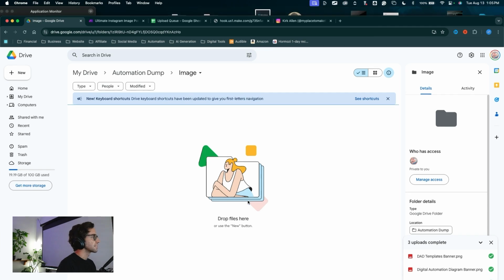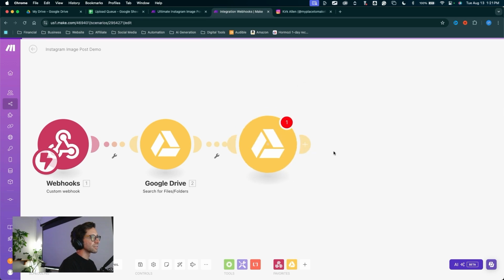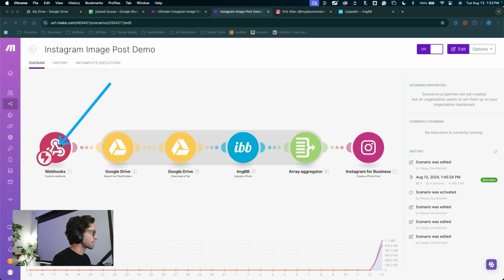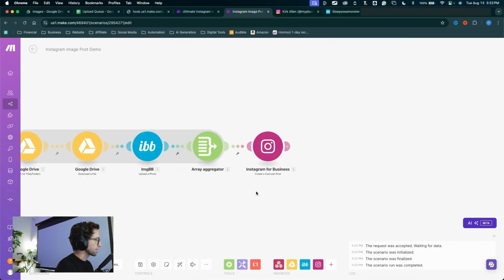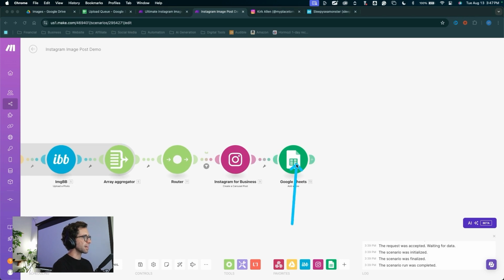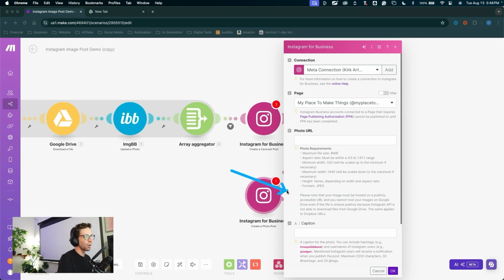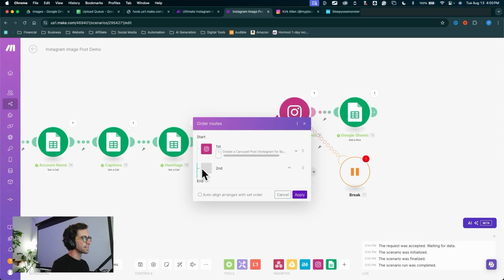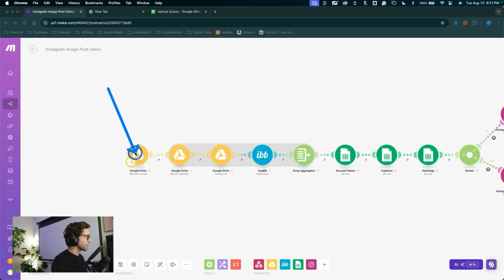How To Build This Automation That Posts Images To Instagram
Automate Your Instagram Posts Directly from Google Drive!

In this video, I'll show you how to build an automation that seamlessly posts your images to Instagram directly from a Google Drive folder. Whether it's a single image or an image carousel, this automation automatically post the images correctly. Plus, you can manage everything from a Google Sheet! Watch the full tutorial to streamline your Instagram content creation process and save time posting!